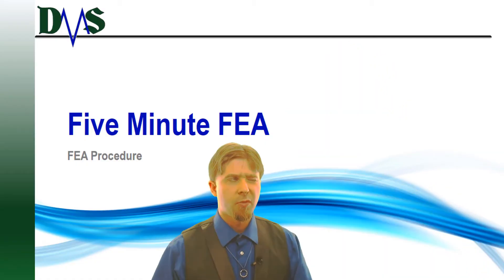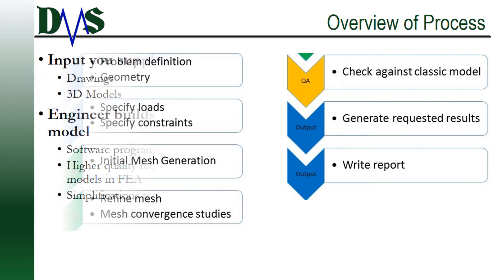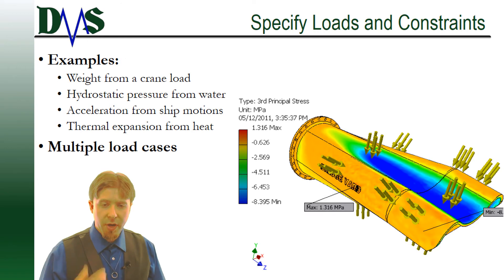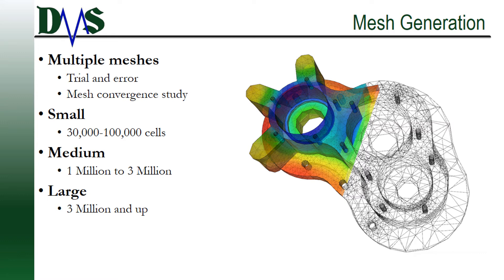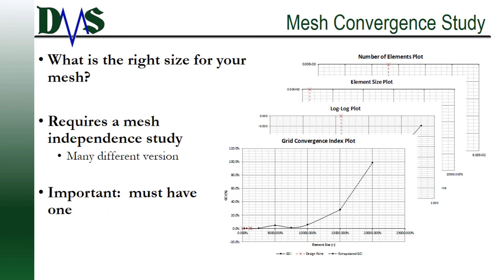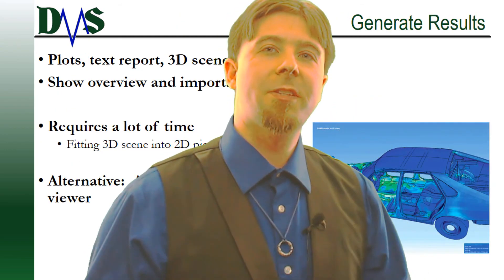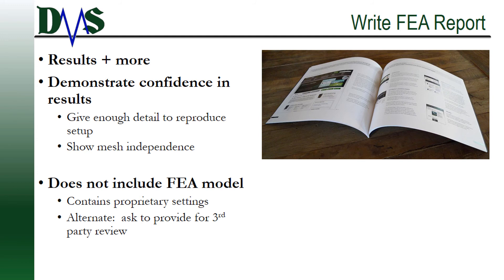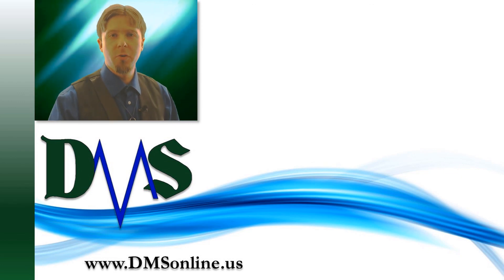How to Run FEA: An Overview of FEA Work Procedure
Finite Element Analysis (FEA).    How does it happen?  What is the general process for how to produce a quality FEA analysis, from start to finish?  As a client, what do you get when you pay for FEA?